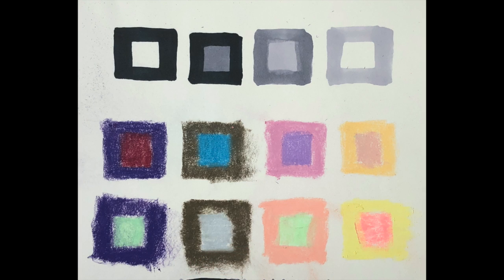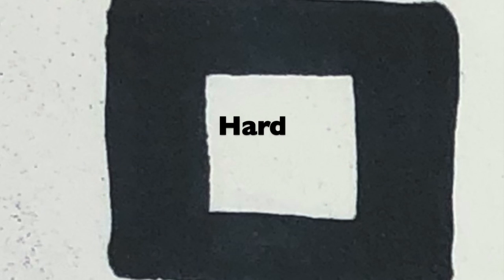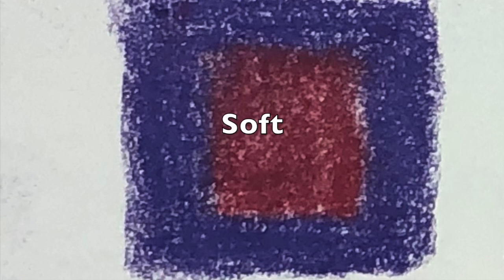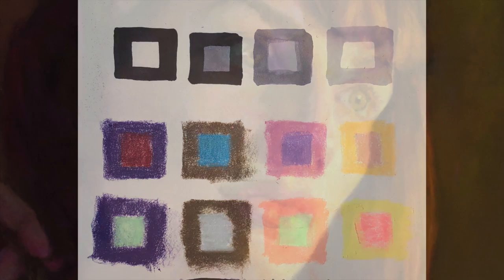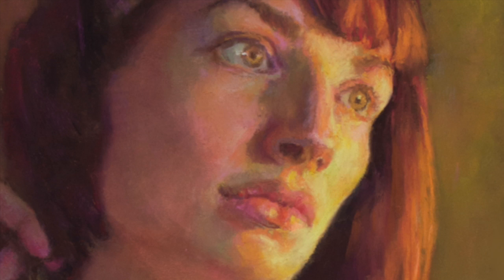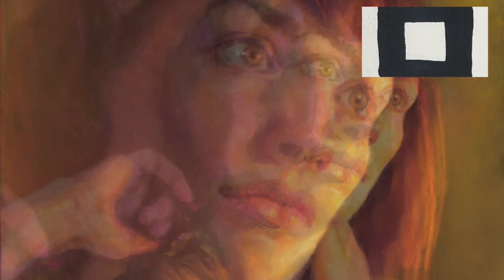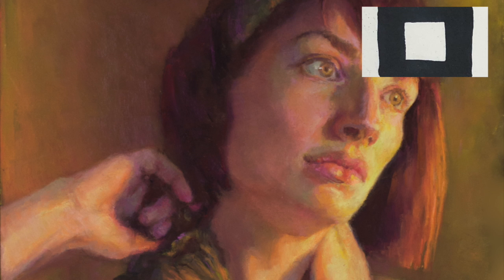Understanding Edges - How Painter's Tell Their Visual Story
In this video we are going to learn about edges and how they help painters tell their visual stories.   This tutorial answers three questions.  What are edges?  Why are they important?  And how do artists use edges to tell their story?  In eight minutes you will learn how to use edges to strengthen and simplify your compositions and how to use your palette to get the edges you want.   If you would like more in-depth lesson then join me on my Patreon site, The Painter's Classroom, where for $5 a month you get lessons in the form of videos, blogs and handouts plus you get your art questions answered.